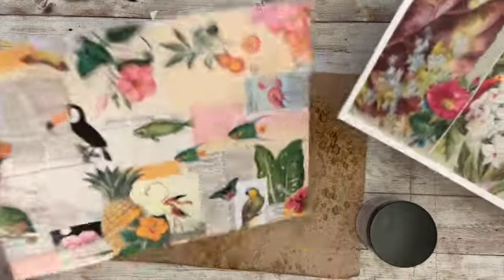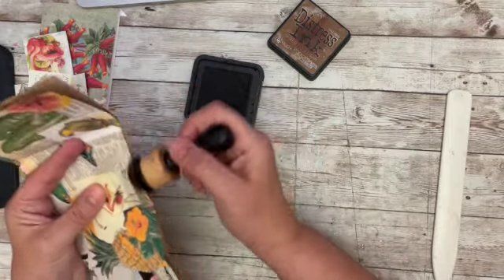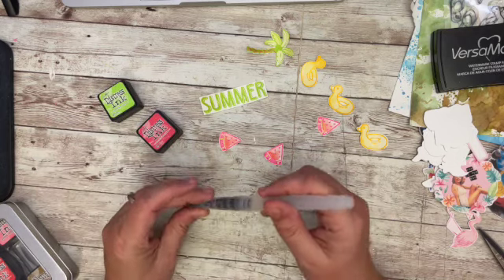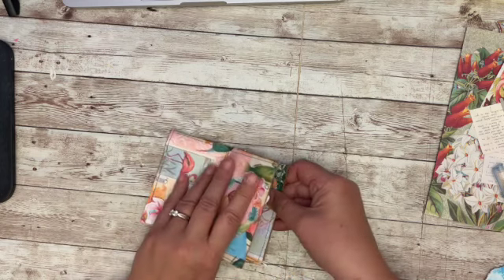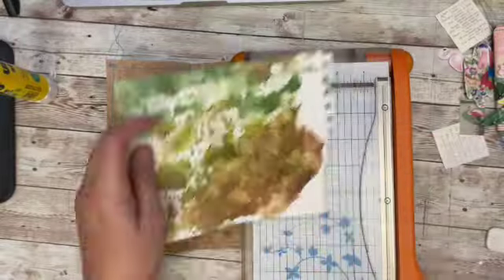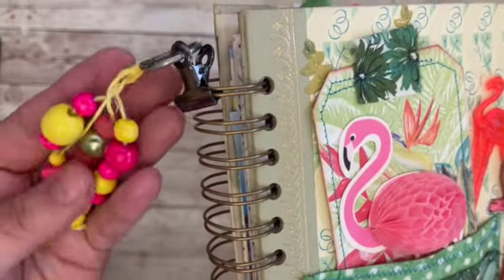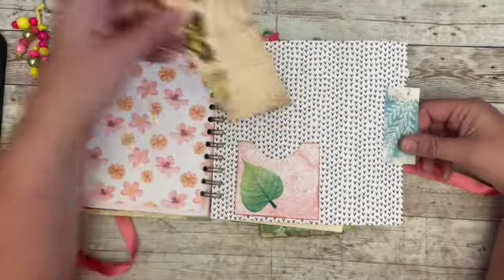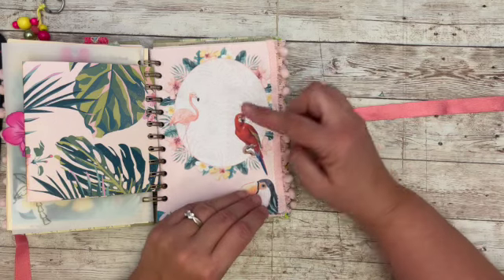Flamingo Fridays Week 5 and Journal Flip Through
Happy Friday!  Welcome to week 4 of Flamingo Fridays! Let's make some Tags and journaling cards! This week I edited and added music. Which way do you prefer the videos?

Also check out all of the Fabulous ladies who are participating in the collab!
So excited you stopped by to see the flamingofridays2022 collab!

You can grab the kits here-
Cara Brandon Creations Etsy Shop-

DearJulieJulie Etsy Shop-

Check out the links below for even more inspiration!

FB Group is: Journals and Cards with April Storm Paper Studio

Maria Garcia-
Instagram.com/angelfishdesign

Find Me-
Facebook- Cara Brandon and Friends